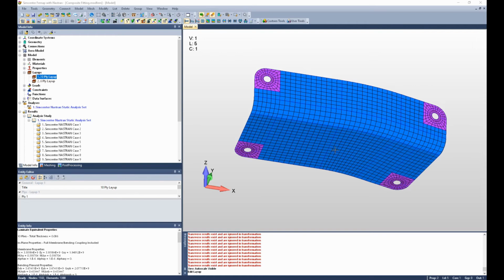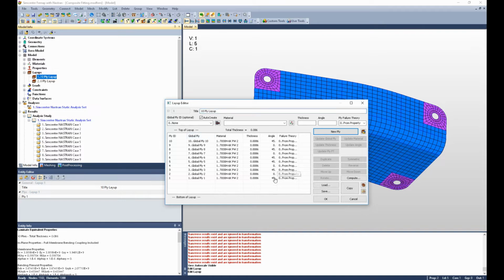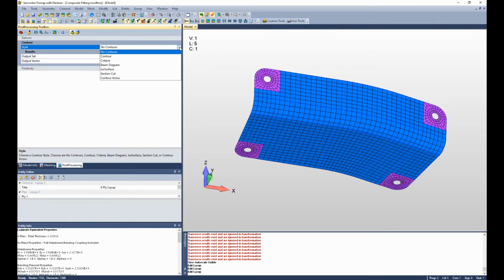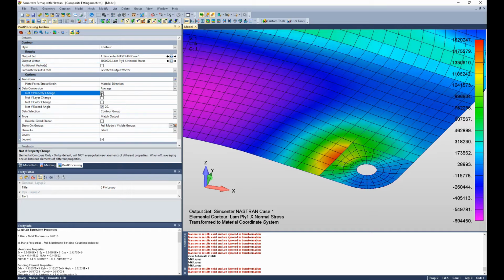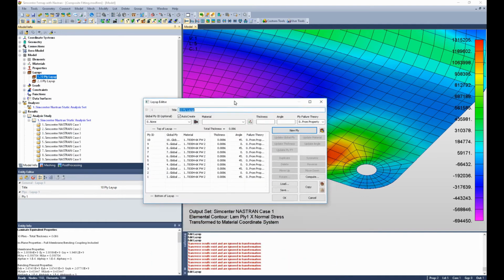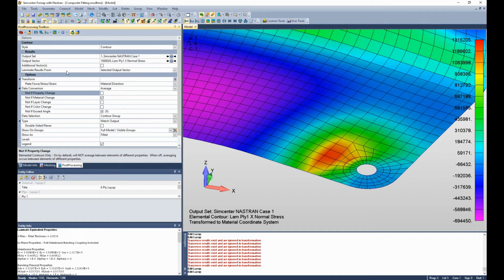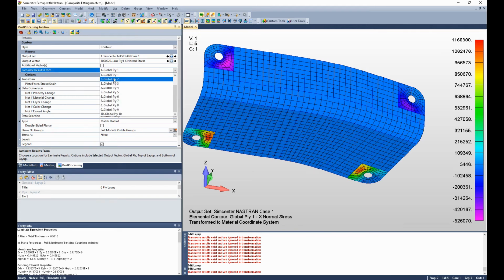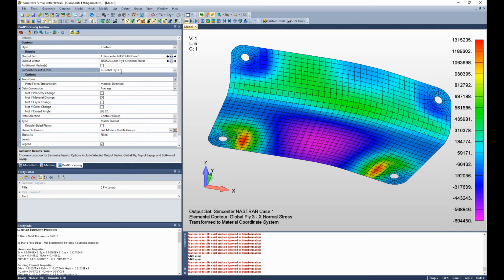Global Plies How to Post Process